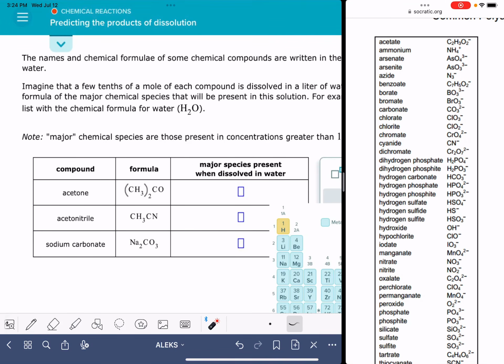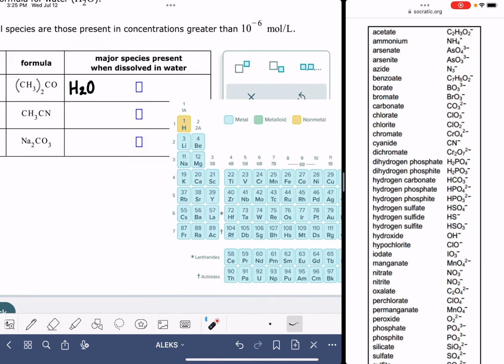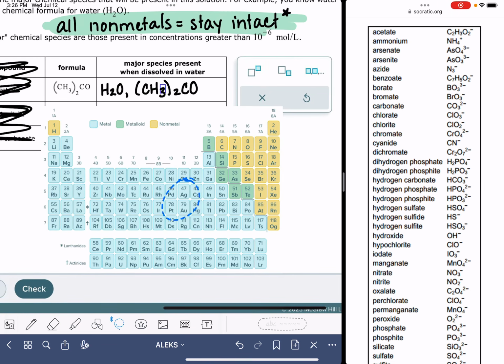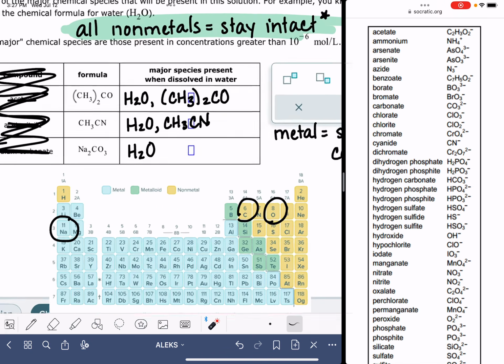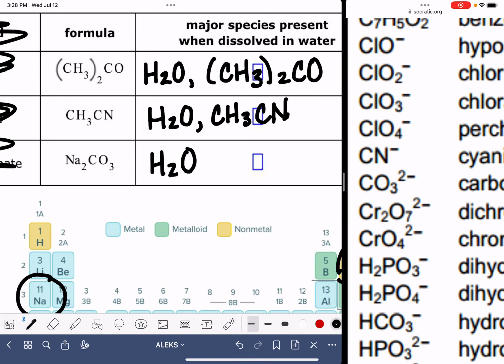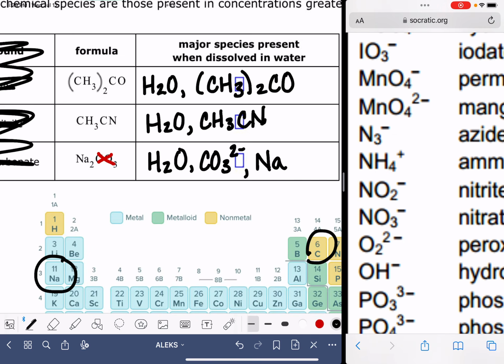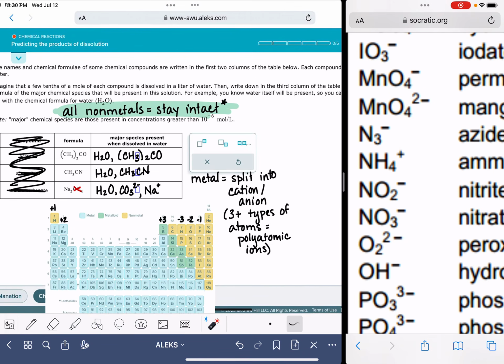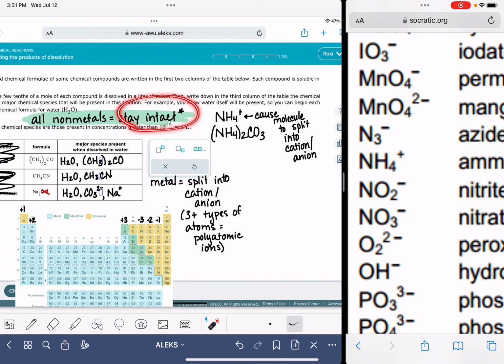ALEKS: Predicting the products of dissolution